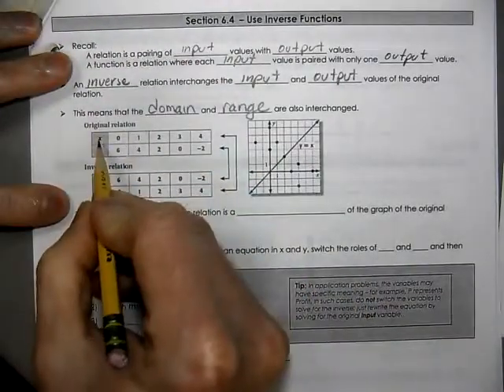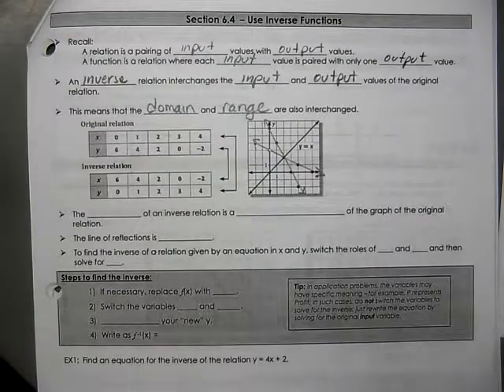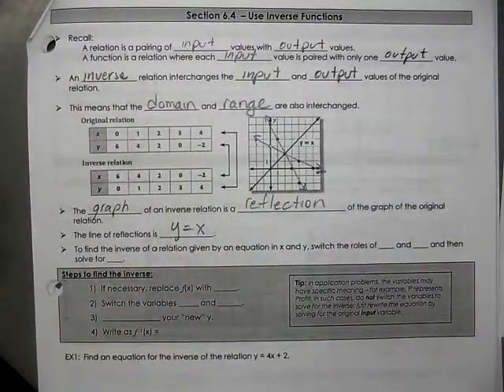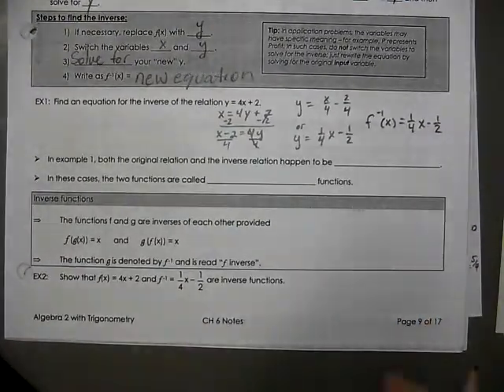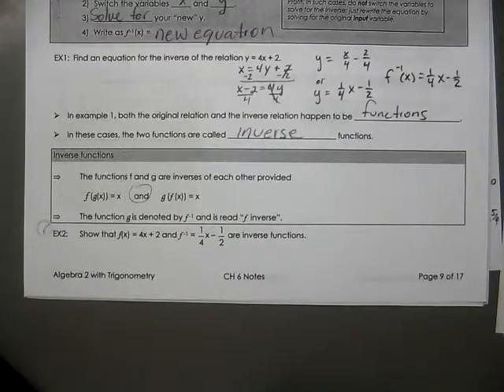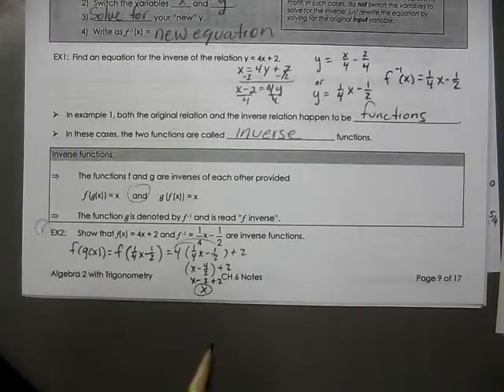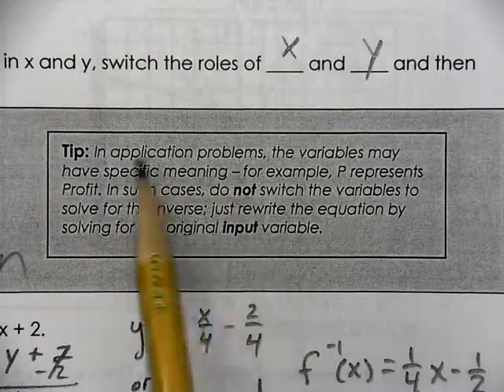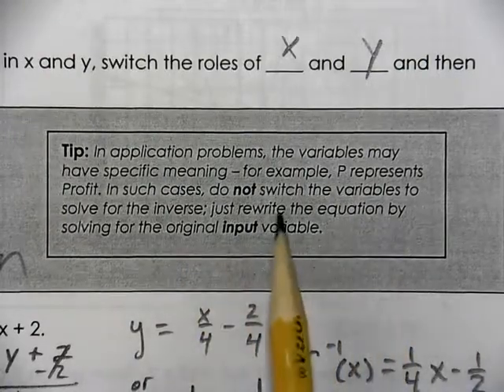Ch6 4 day1 notes inverse functions